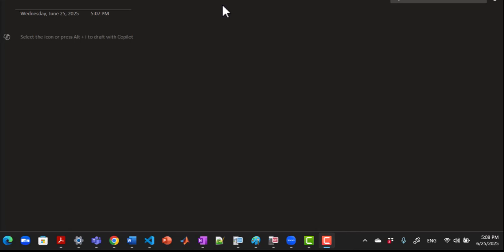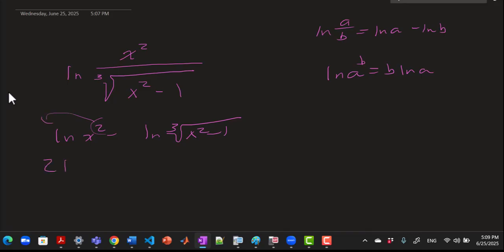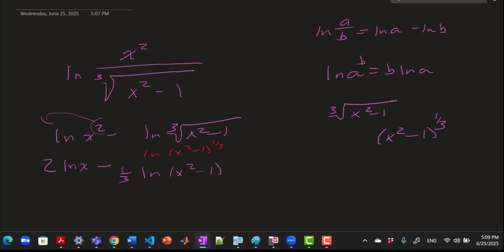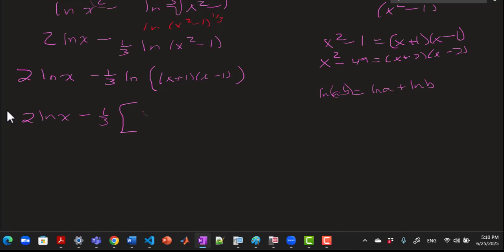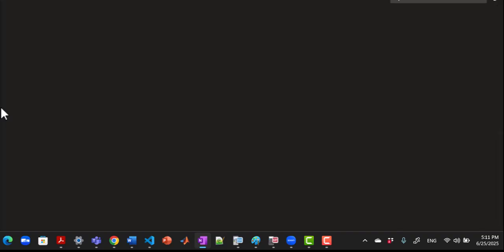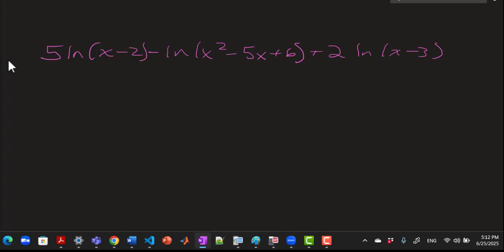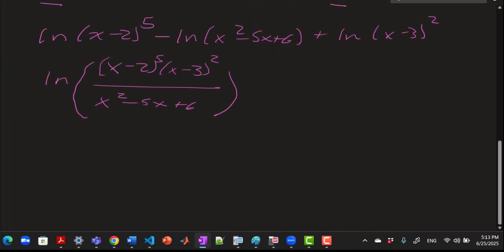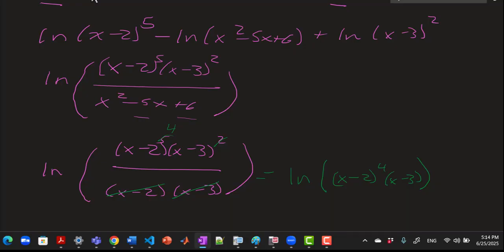Rules of Logarithms